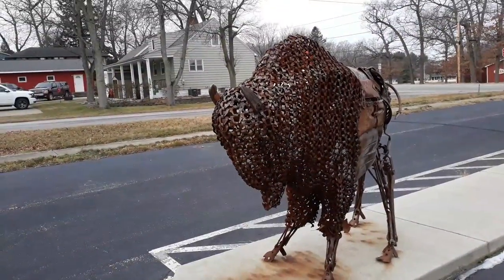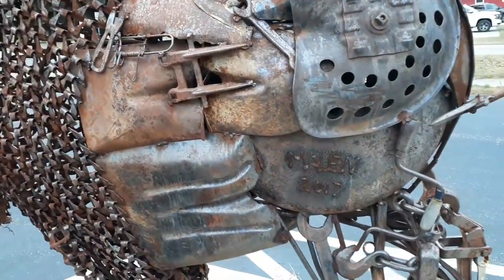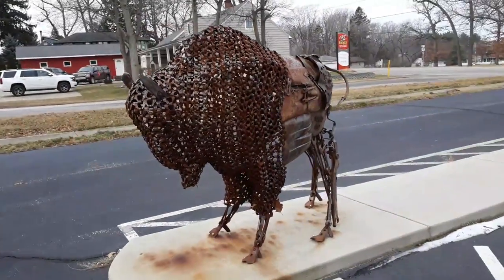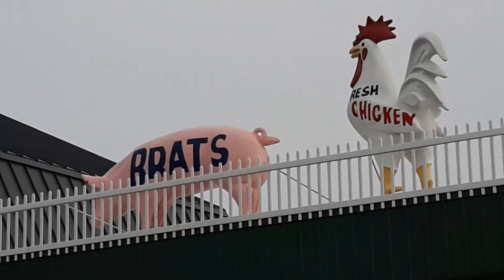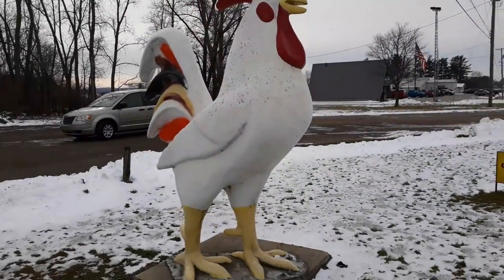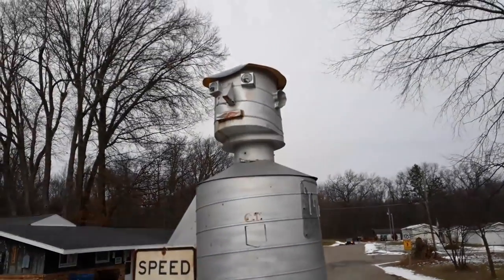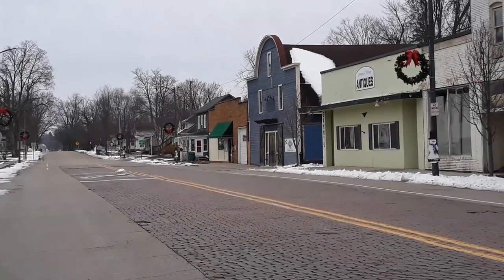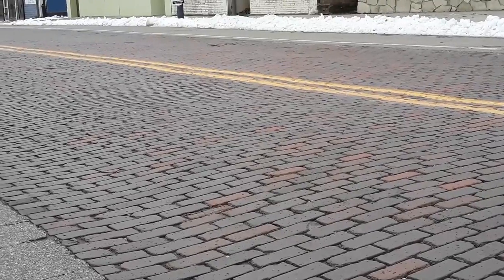WUWR 91 A Bison?, a Rooster, and a Tin Man Road Sign Are What's up With Richard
Is it a bison or a buffalo?  A giant rooster and a tin man road sign were discovered along US-12 / 60 between Chicago and Detroit. How many roofs have critters on top?